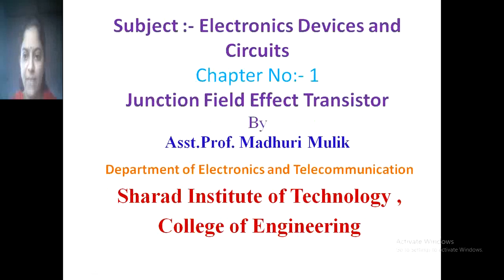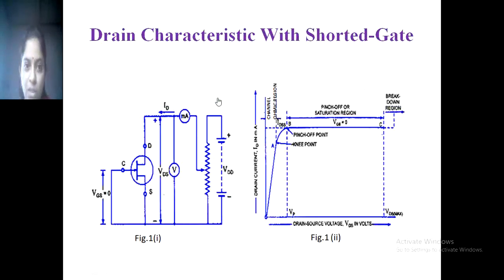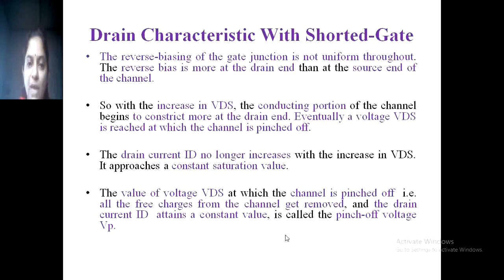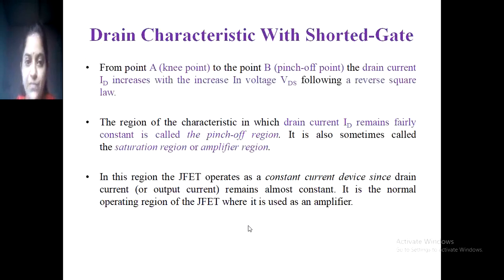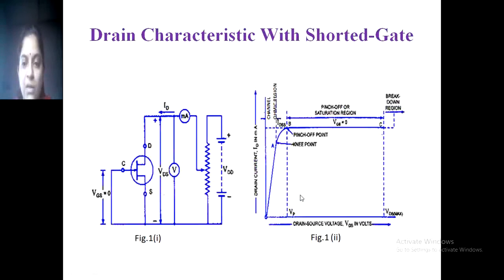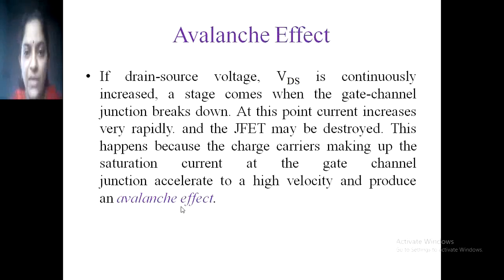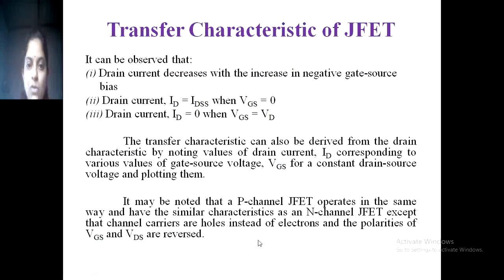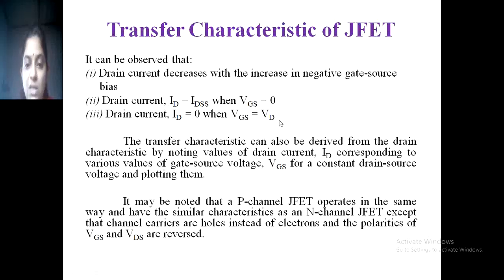Input out put characteristics of JFET-unit no 1 - lecture no 8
Drain characteristics
Transfer Characteristics